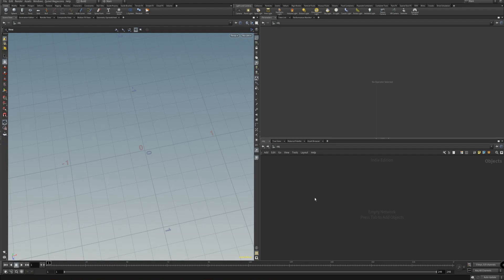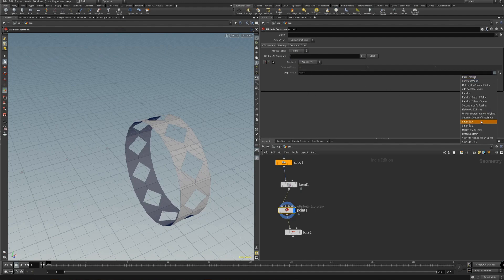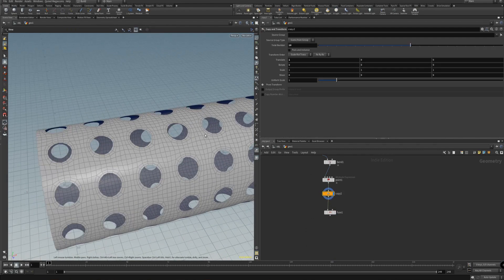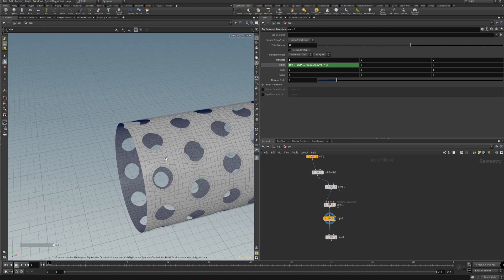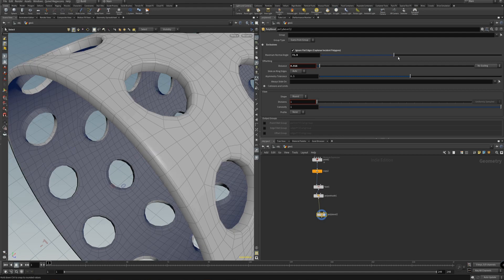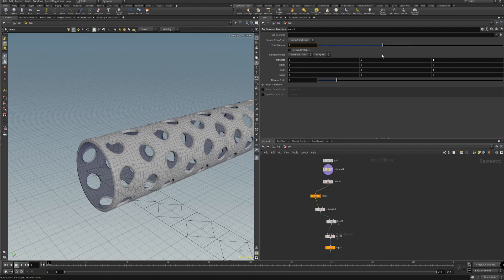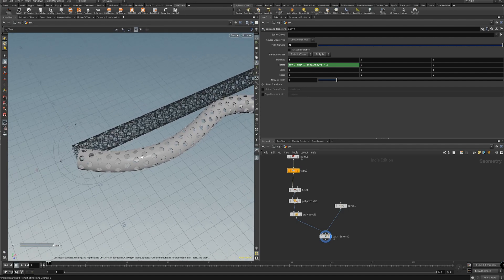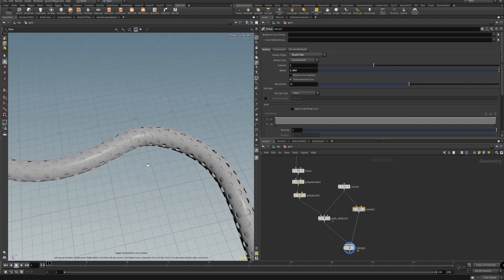Houdini 18 easy cylinders with holes tutorial.(Free HDA download)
make cylinders with ease in houdini! download HDA For free